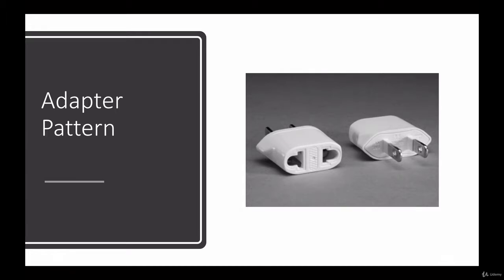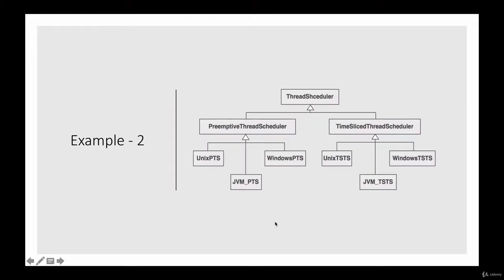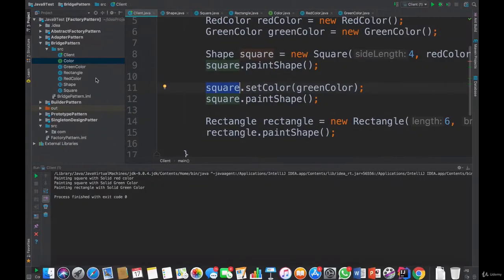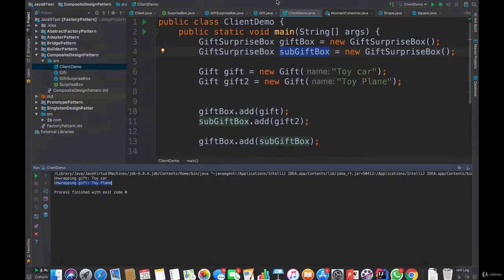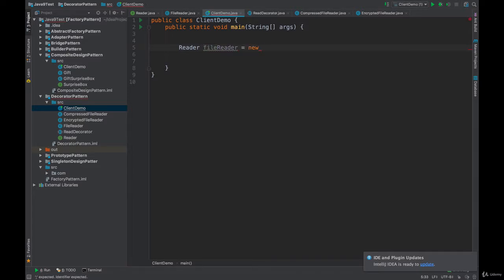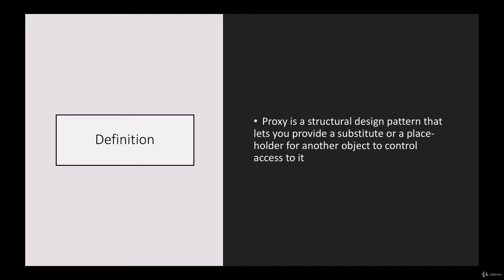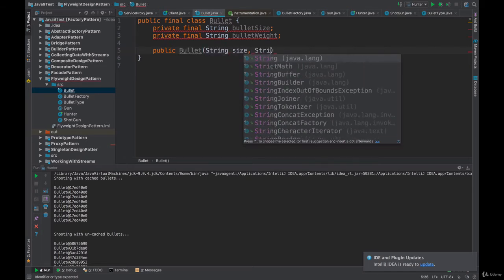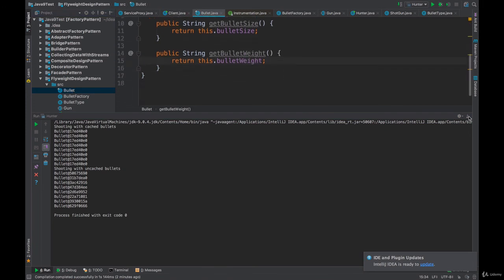Learn Structural Design Patterns in Java